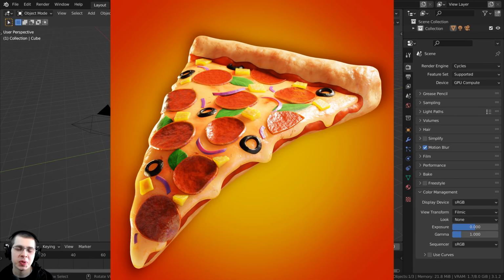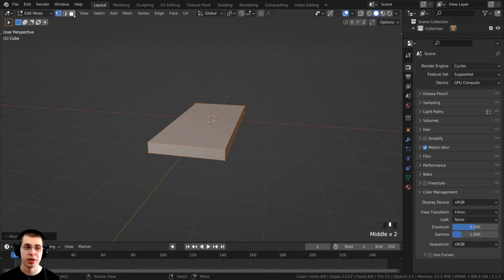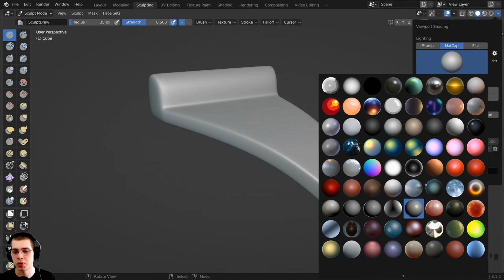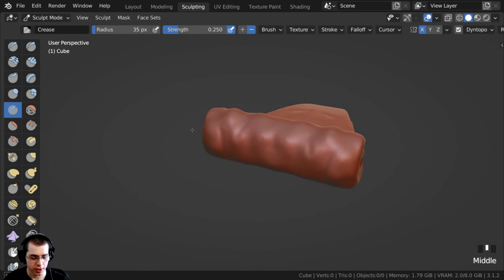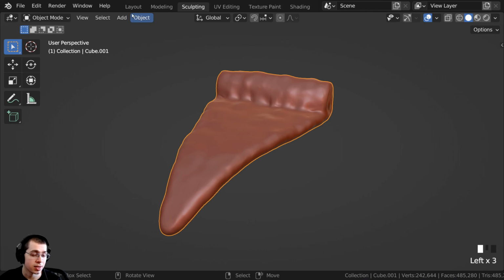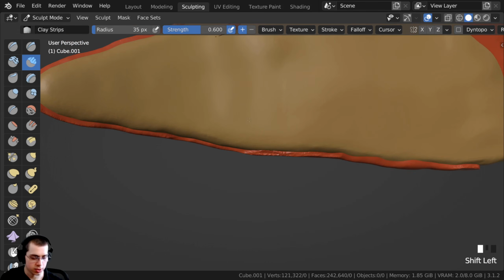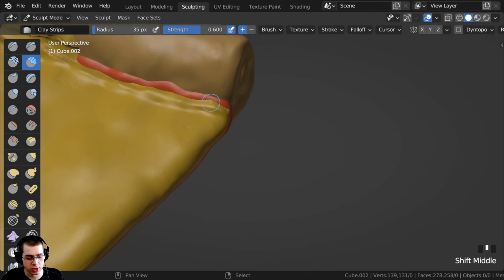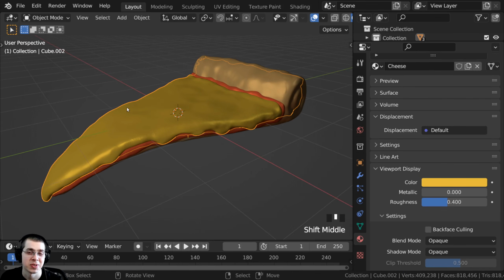Pizza Slice 🍕 Part 1 (Blender Tutorial)